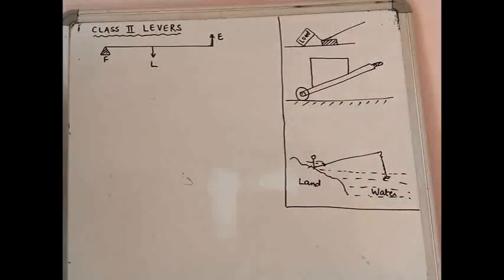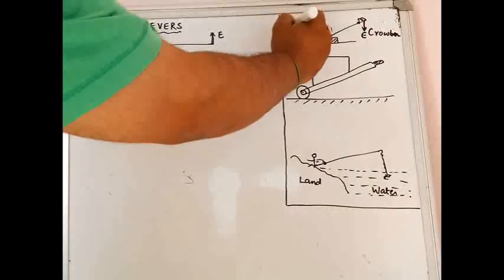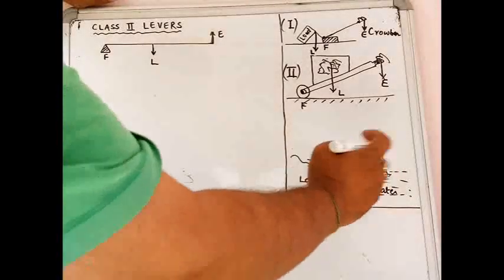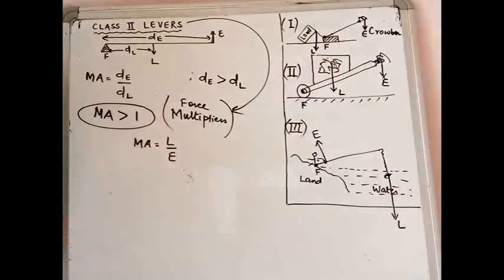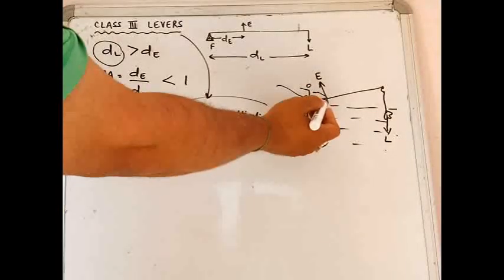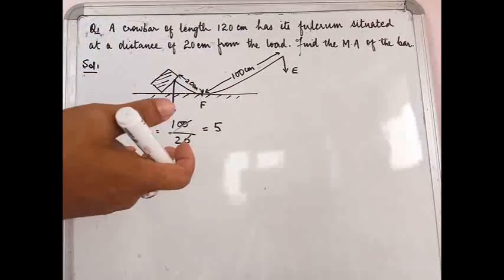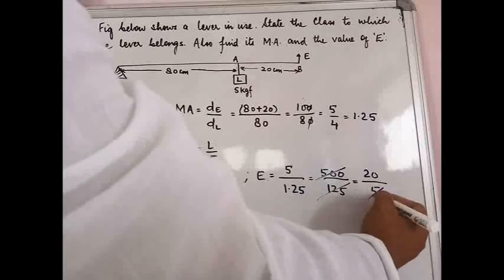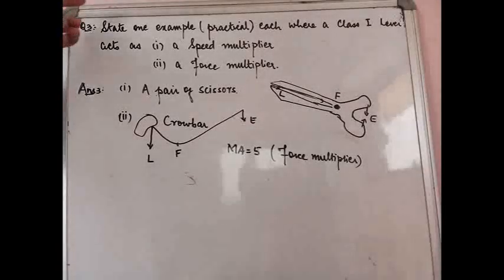Machines-Levers continued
Class 2 and 3 with numericals